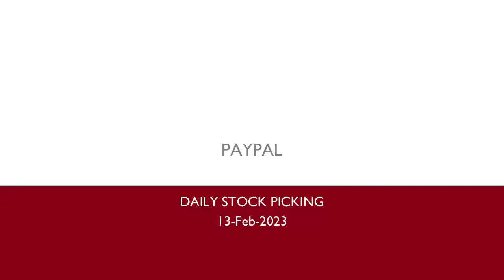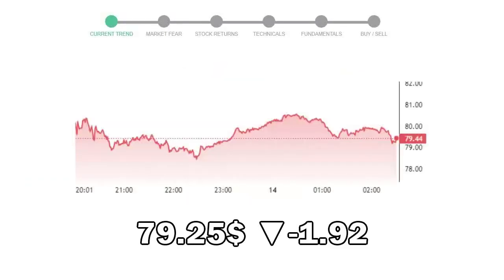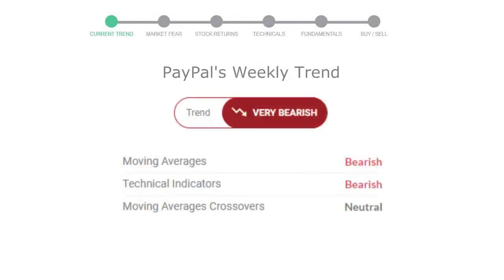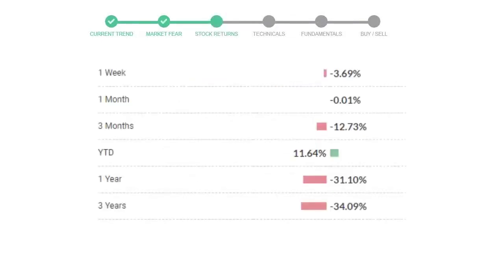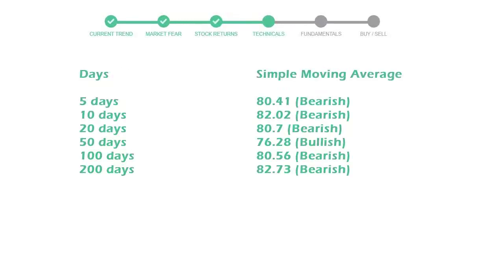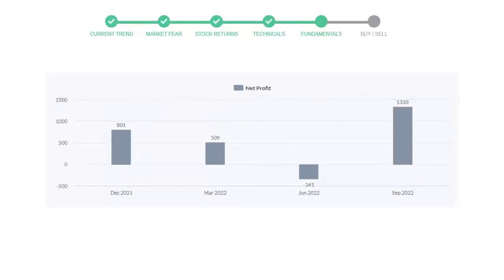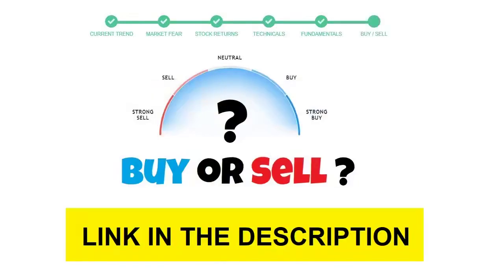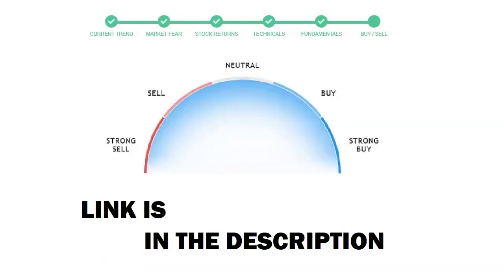PayPal Stock Analysis Today 13 Feb | PYPL Technical and Fundamental Analysis NYSE NASDAQ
This video will educate you through the technical and fundament analysis of the stock PayPal. We will look at thre revenue of last 4 quarters of the company PayPal. We will also see the net profits and debt to equity ratio in the recent quarters. We will check PayPal technical analysis and check how is PayPal performing in the current market.